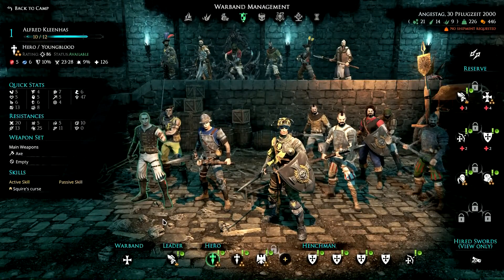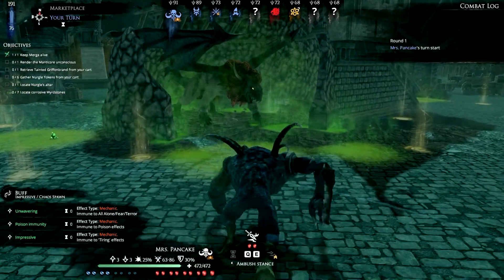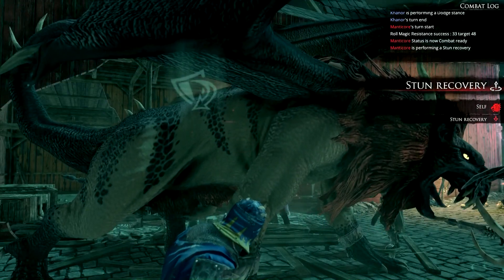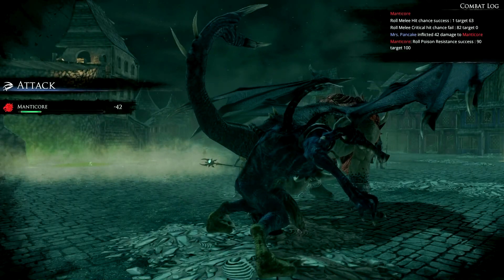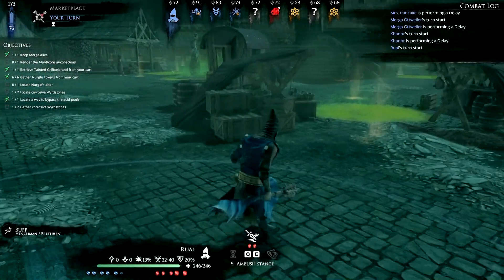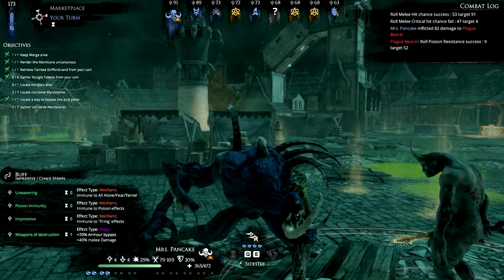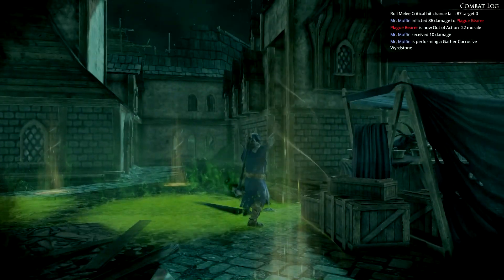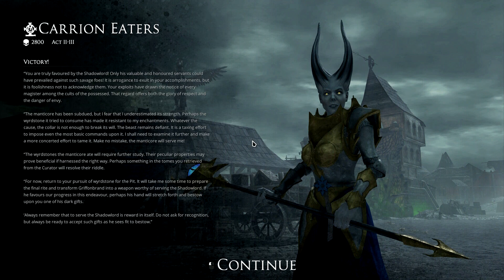Let´s Play: Mordheim - City of the Damned, Cult of the Possessed, Act II-III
It was time for Merga to perform the next ritual on Griffonbrand.
Unfortunatly Tzeetch cursed my gameplay with crashes and sound loss... if it would have been a normal mission I just would have skipped it, but since it was a campaign mission there was no option of restarting it, except of Merga´s death and the sound loss I only could see after the match... So I am sorry for the bad quality in there, but didn´t want to keep it from you!